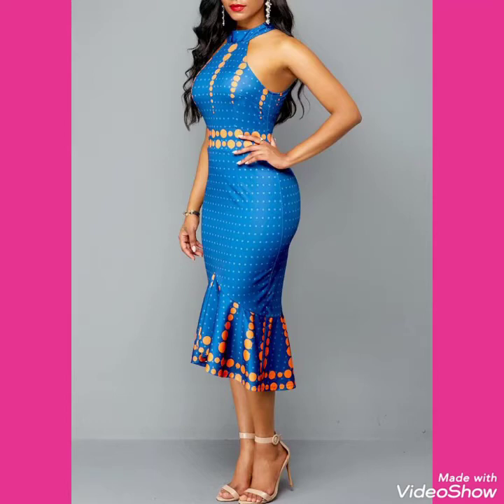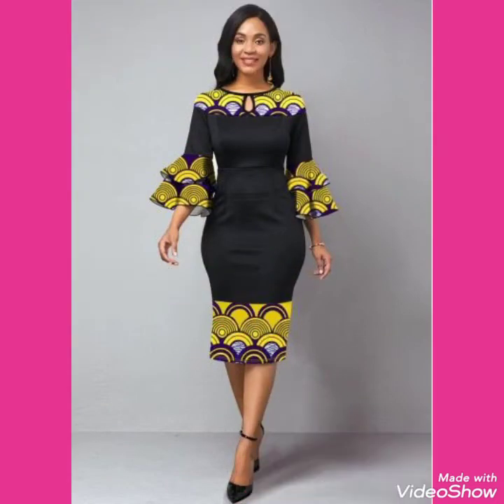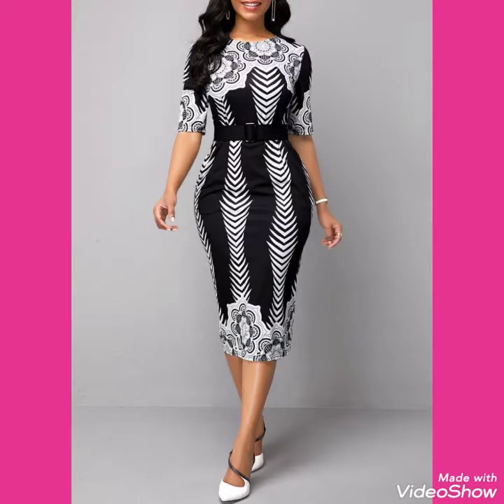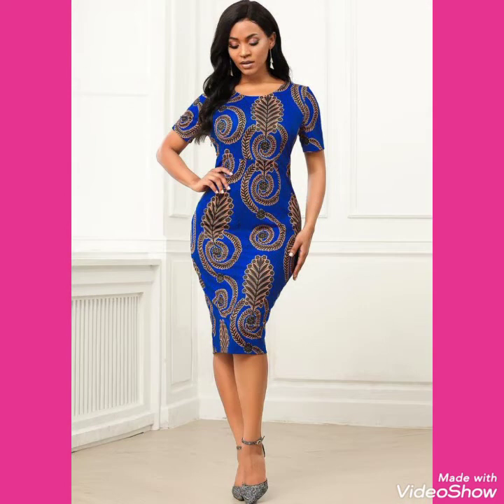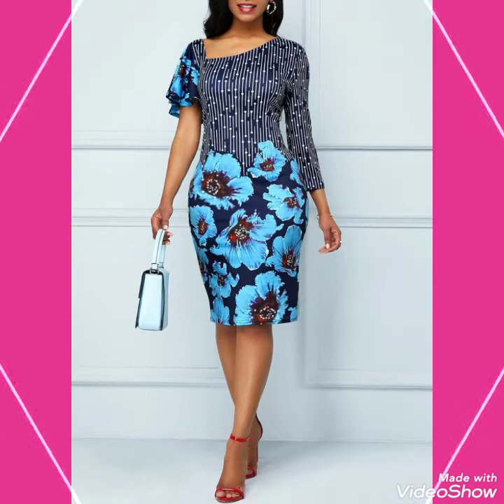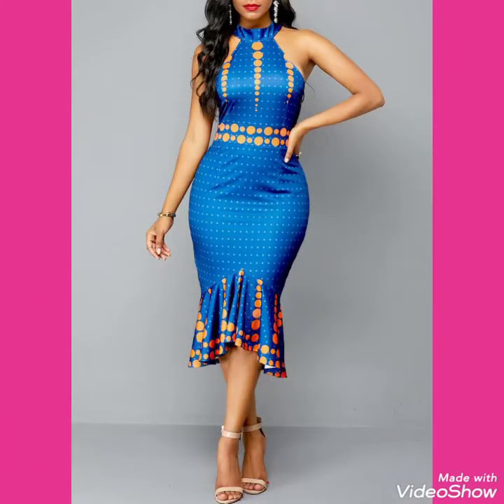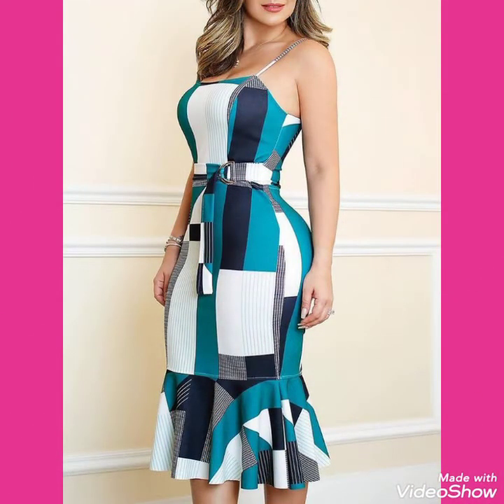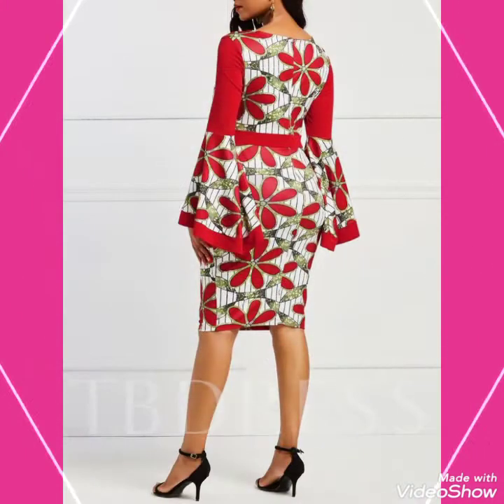top trending and gorgeous African style full sleeved bodycon dress designs ideas